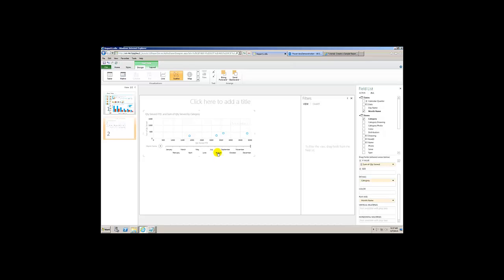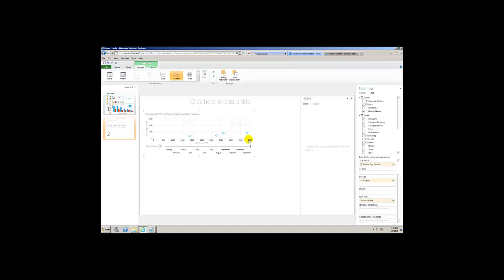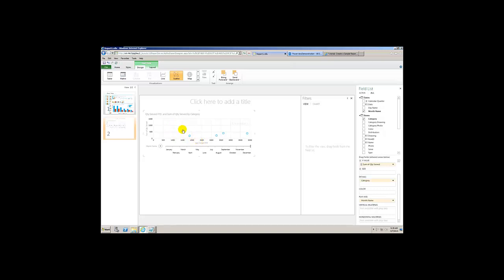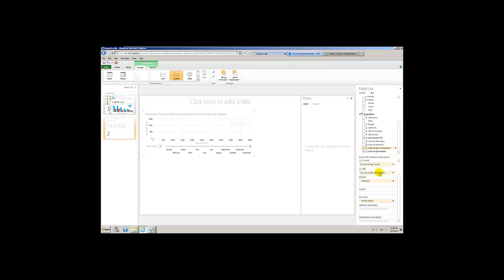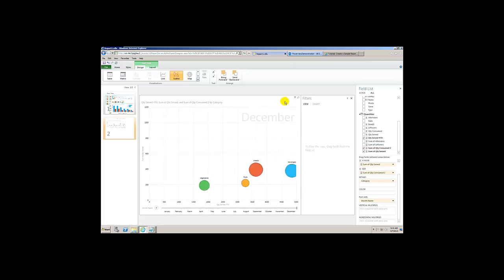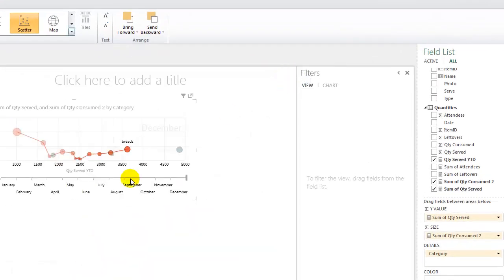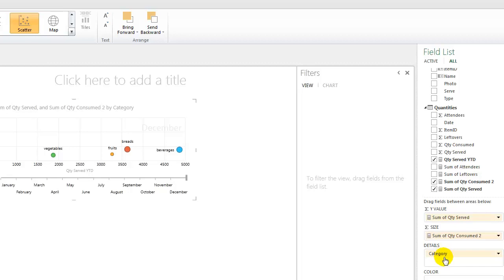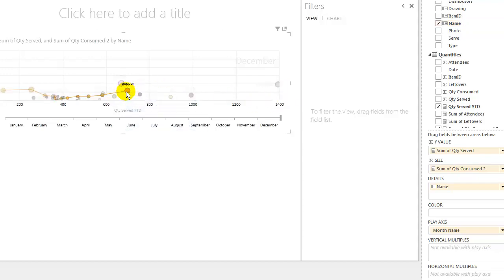SQL Server Hello Picnic PowerView Tutorial Part 8 of 8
In this example, we take Microsoft's Hello Picnic lab and do the steps. Powerview
is big and offers a number of advantages over traditional SSRS reports in terms of ease of use and flexibility.  Note: the first 30 minutes or so are spent covering the setup of the lab so skip those if you don't need them.